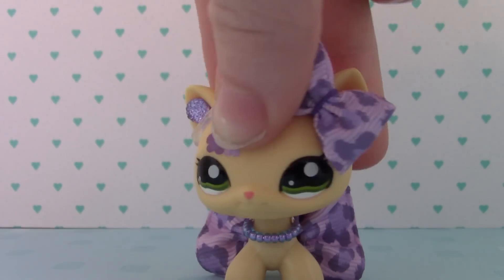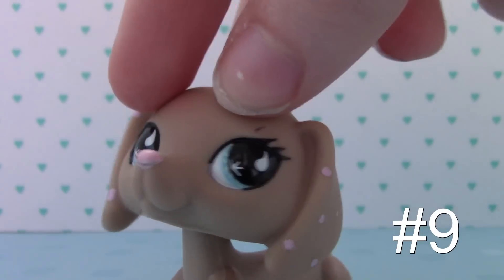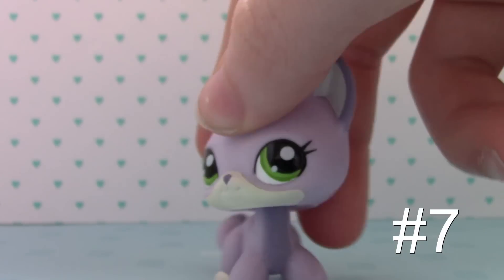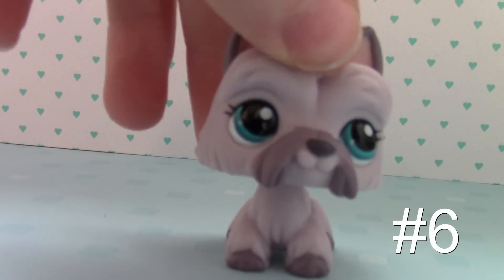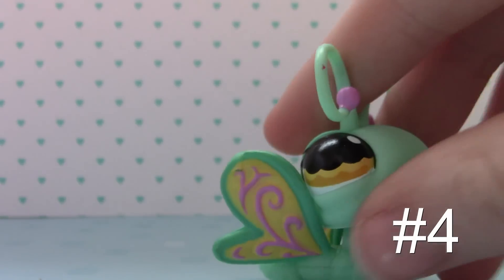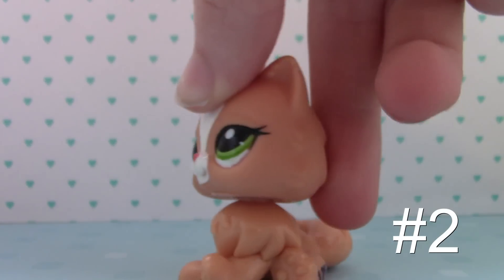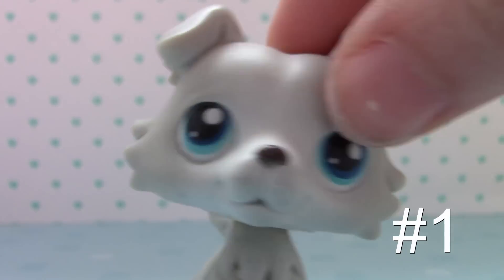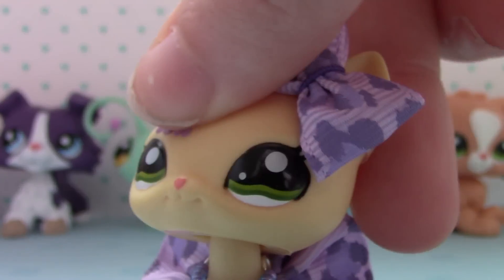My Top 10 Favorite LPS